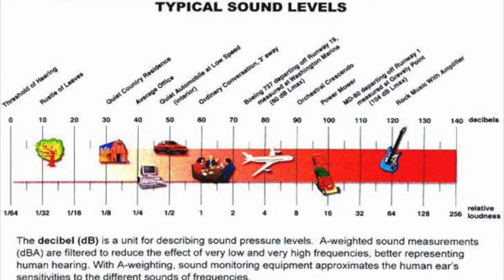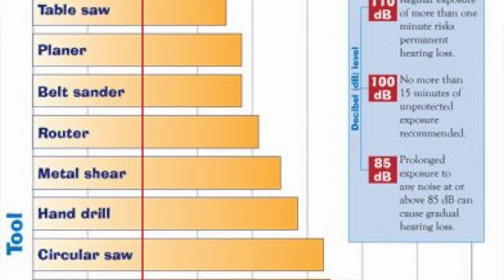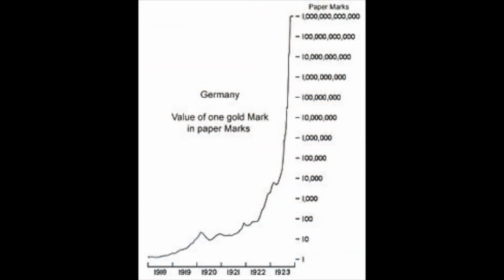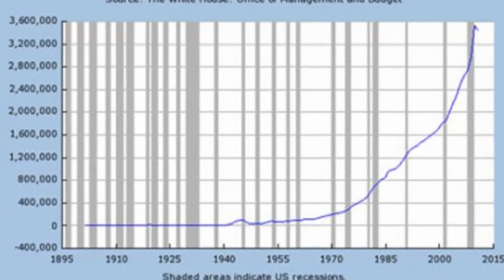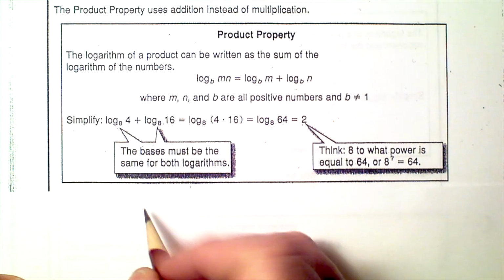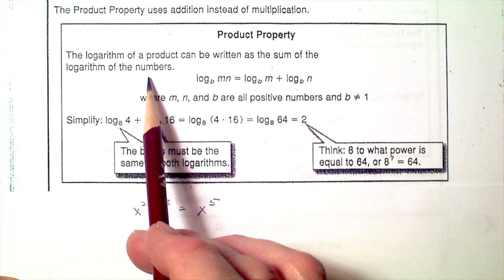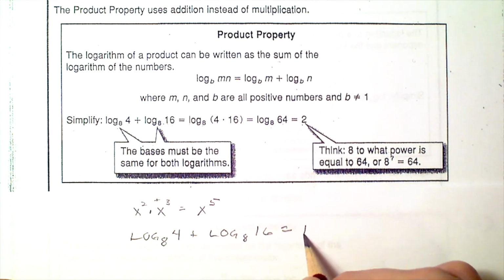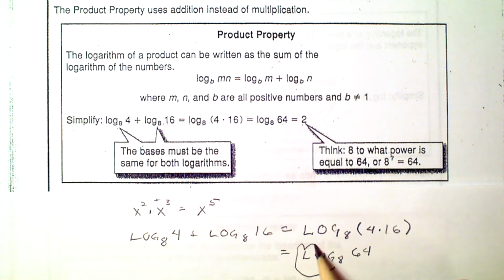Learn with Mr. Ives! Algebra II: Properties of Logarithms Pt I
Learn with Mr. Ives!
Algebra II   Properties of Logarithms Pt  I